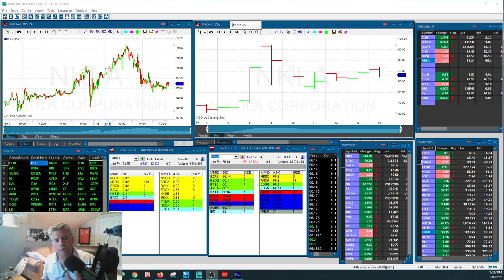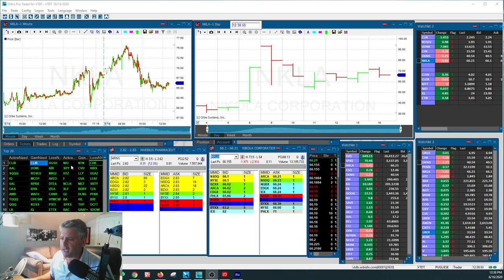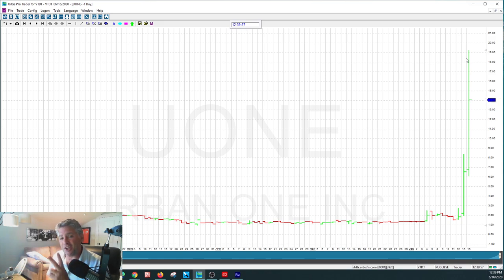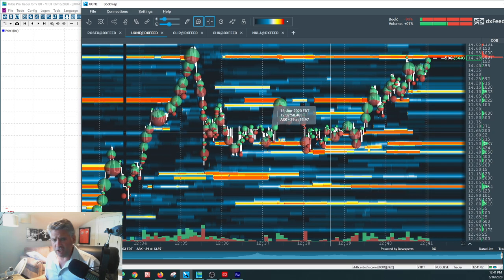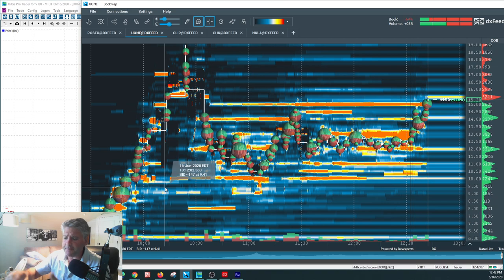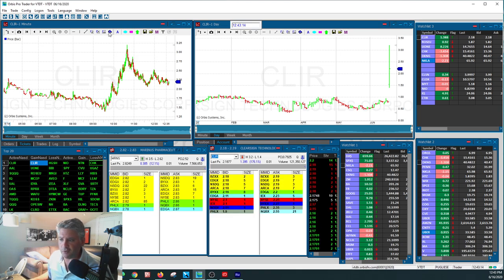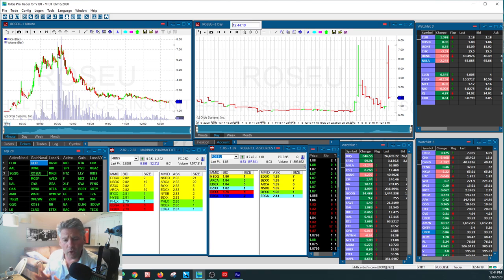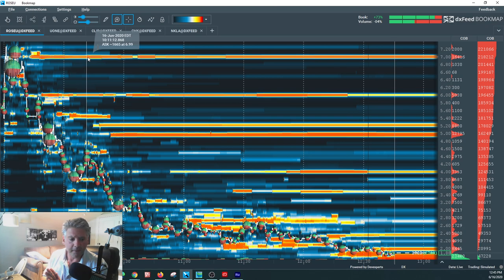What is a Short Squeeze? Part 1